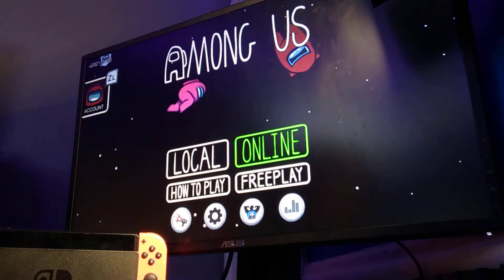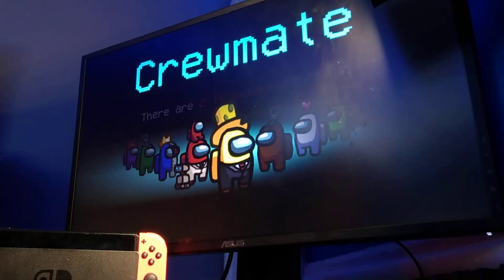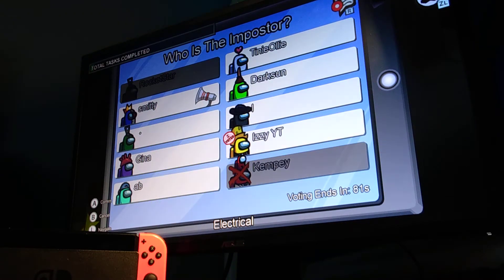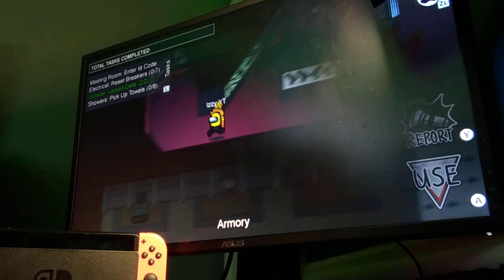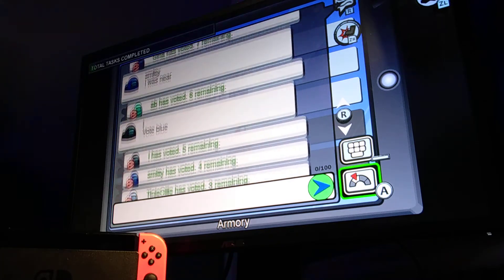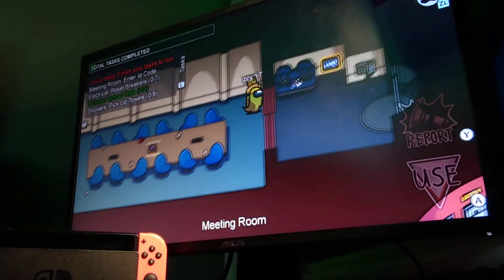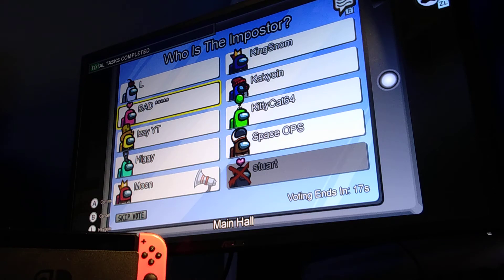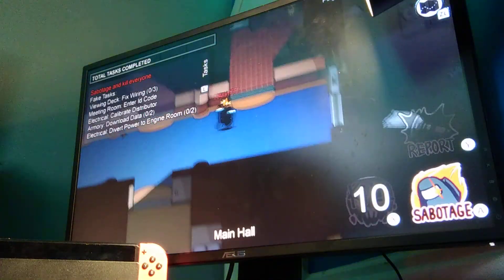Among Us Airship Map REACTION/REVIEW! *NEW*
Today I play the new among us airship map and react and review to it! This is a new map so let's see if we can win!